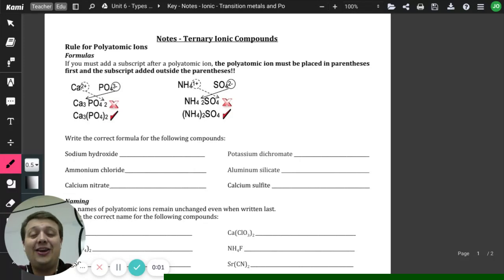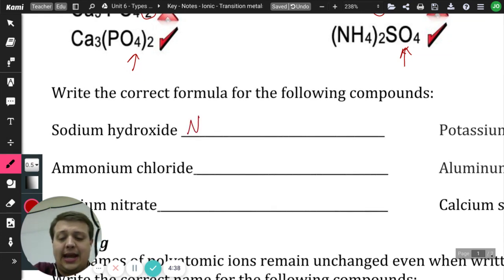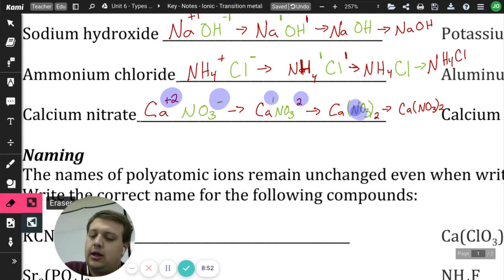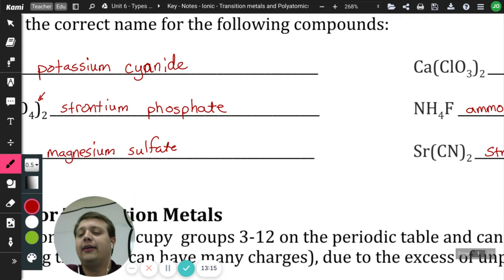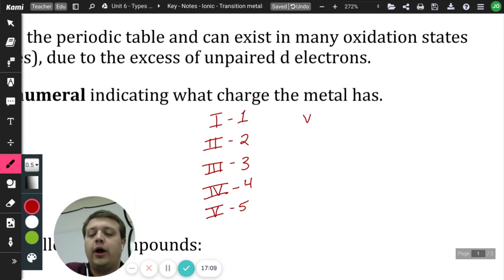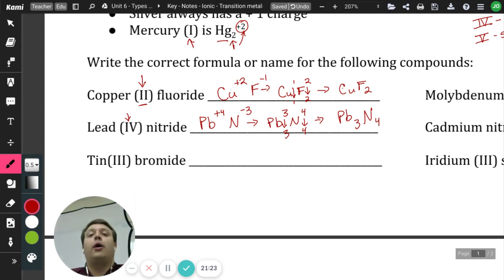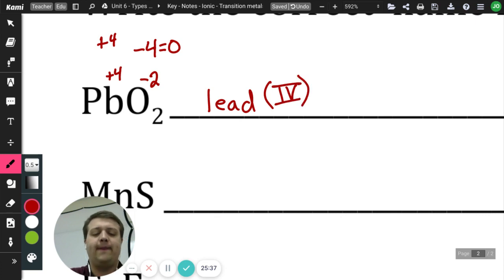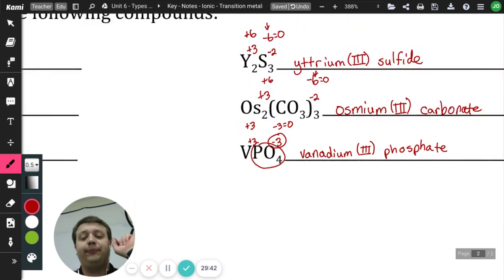Pre-AP Chemistry - Unit 6 - Ionic Compounds - Transition Metals and Polyatomic Ions